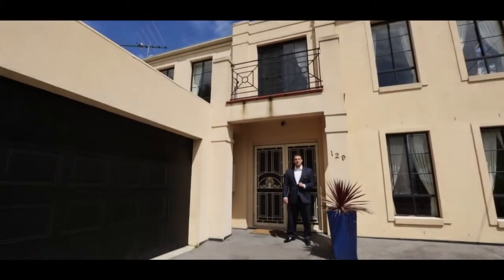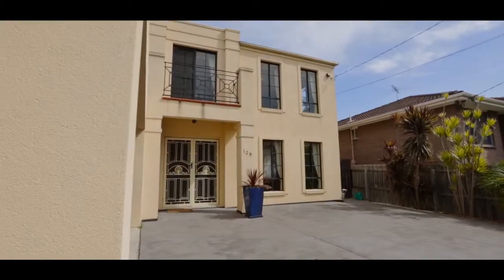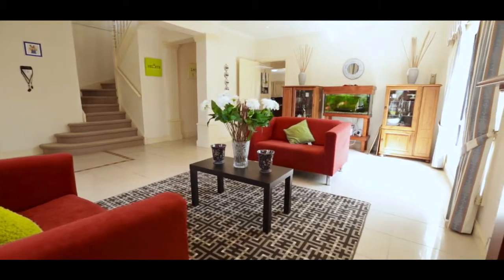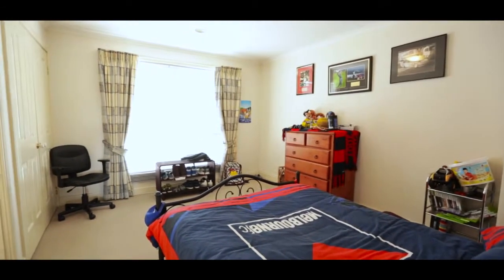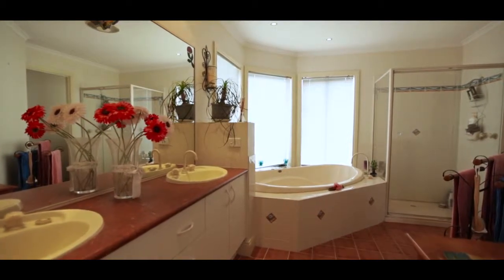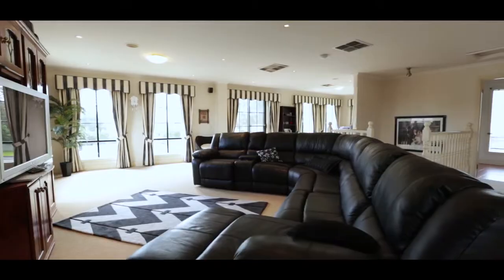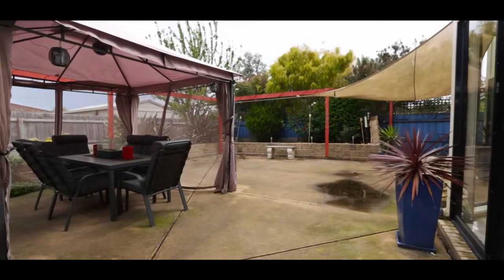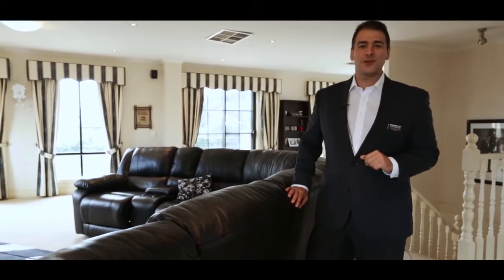Fletchers Bellarine - 129 Bayshore Avenue, Clifton Springs - Lee Botsios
This luxurious home is a pastiche of an affluent Tuscan villa with an opulent provincial ambiance indoors. Sited on Clifton Springs' central promenade, the home boasts extensive views of Corio Bay and the You Yangs.

The floor plan unfolds over 2 levels, providing a total of 4 ensuite bedrooms and spacious living/entertaining areas on both levels. Extensive glazing in all directions ensures every room is bathed in natural light. Sneak peek bay views on the lower level are amplified upstairs with breathtaking effect.

The grand double entry doors compliment the elegant foyer, graced with gleaming floor tiles that draw the eye in. The formal lounge is inviting with period fireplace creating a focal point and cosy atmosphere. Excellent casual family living sits beyond. The impressive kitchen/living/dining zone is wrapped in glass with clear views over the alfresco entertaining area at the rear.

The kitchen is equipped for a family cook or social chef, featuring spacious cabinetry and lengthy benches. Appliances include; Chef 4 burner cooktop and slimline range hood, De Longhi electric wall oven and Dishlex dishwasher. Dining and living are symmetrical spaces, both with corner glazing and proportioned for the needs of a family. A Rinnai Energysaver heater assists comfort in this space. This social hub is near to a powder room for everyday convenience.

Bedrooms are double in size with built-in robes, the master with walk-in robe. The 2 bedrooms on the lower level boast sliding doors to a patio and private en suites with shower, vanity and toilet. The third and master are located on the upper level. Bedroom 3 has semi en suite access to a two-way bathroom. The expansive master features a luxurious wet area with; Jucuzzi spa bath, large shower, vanity with twin basins and a separate toilet. Multiple bathrooms afford privacy to all!

All rooms on the upper level bud off a vast living space basking in bay views. This area incorporates a study nook and boasts a concealed kitchenette for convenience. A glass slider accesses a pretty Juliet balcony; the perfect north facing belvedere to absorb the views.

Yard space is low maintenance. A large paved surface in the backyard merges seamlessly with the kitchen/dining space for protected and private outdoor entertaining, whilst the spacious front courtyard will cater for further parking and includes room for a boat, trailer or caravan.

The double garage boasts a rear roller door for secure storage within the fence line. There is a water tank for garden irrigation. Photovoltaic panels keep electricity bills in the black. Solar hot water. Ducted heating and cooling. Security system.

Close to everything the Peninsular has to offer: wineries, amazing food, public transport, historic landmarks, golf & bowling clubs, great beaches and less than 400 metres to water's edge and boat ramp.
This unique home has a special allure. Inspect without delay!